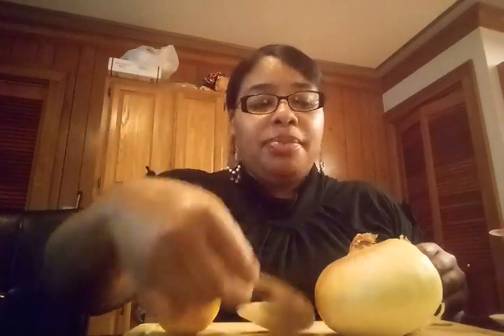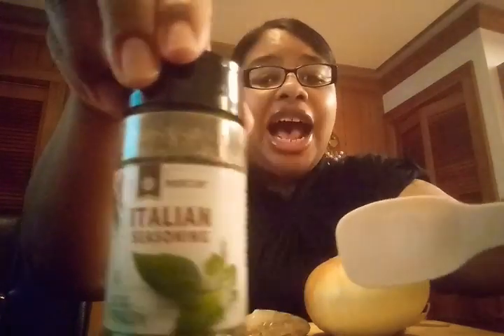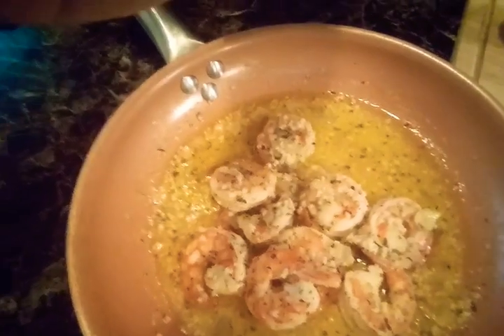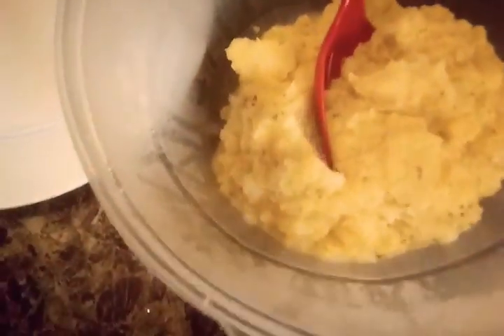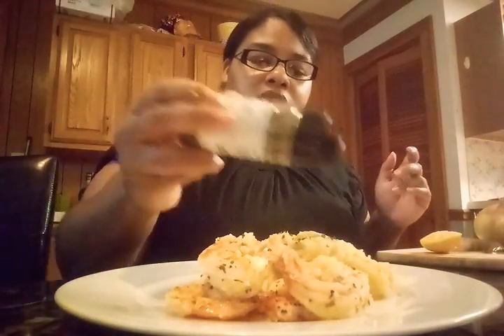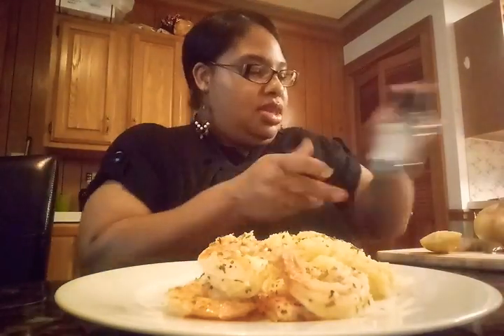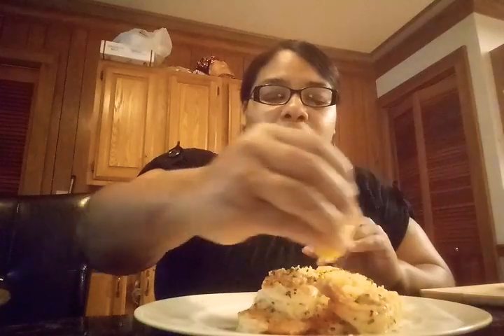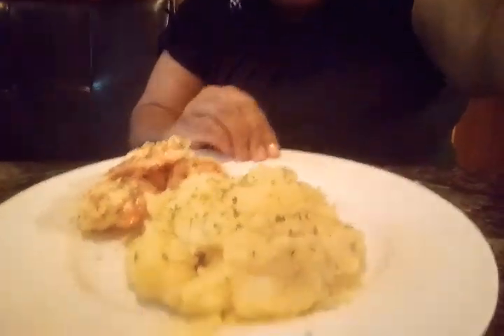How to make lemon garlic shrimp!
Making lemon garlic shrimp! A dish that. is tasteful and flavorful!